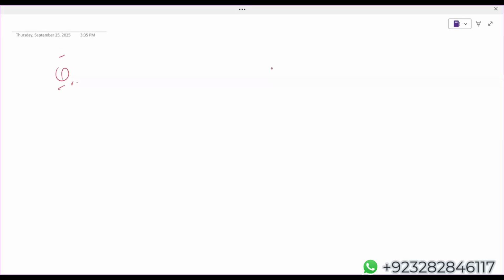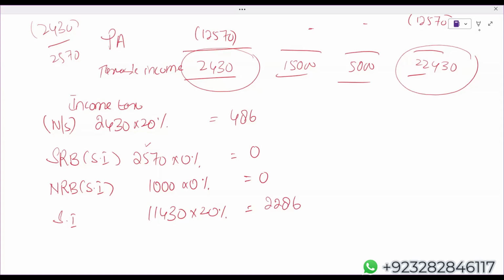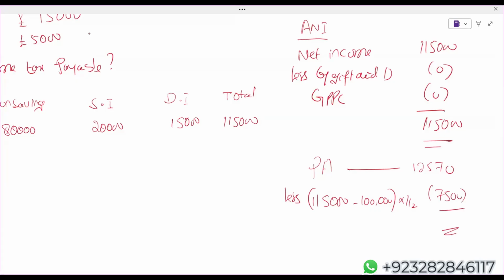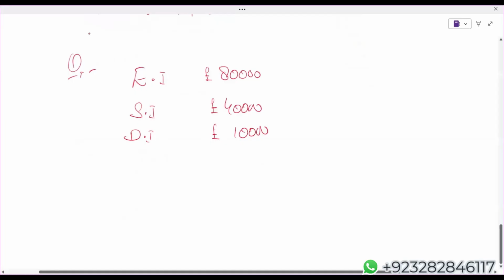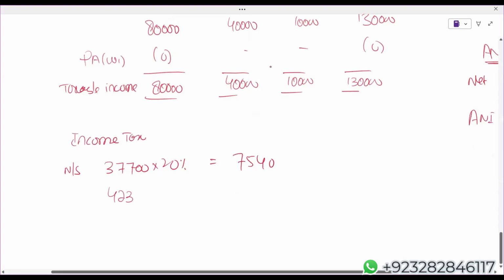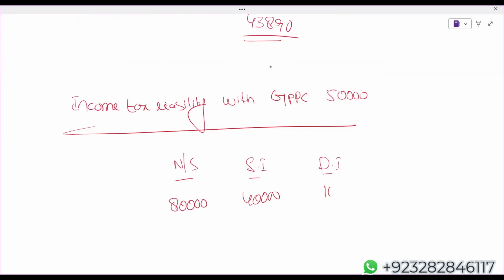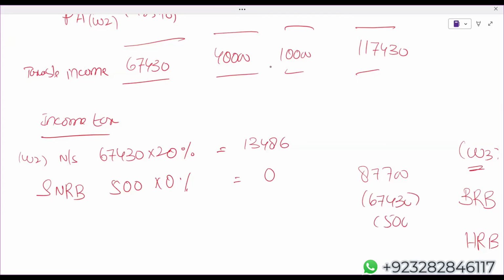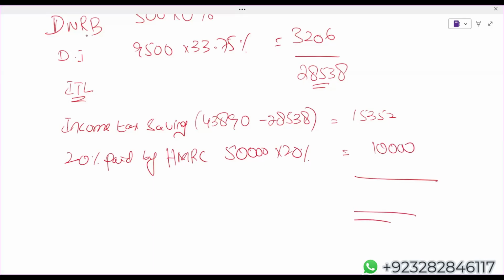ACCA TAXATION (TX) | LIVE REVISION SESSION 2 | DEC 25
ACCA Live Revision

Session 2: TX (Taxation)

We've just wrapped up our 2nd FREE Live Revision class!

Topics Covered:

1. Property Income: Key concepts and calculations
2. Income Tax Liability: Understanding tax obligations
3. Employment Income: Tax implications and benefits

Join us for more live revisions and boost your ACCA exam prep!
Stay updated with our latest videos on finance, law, and more!